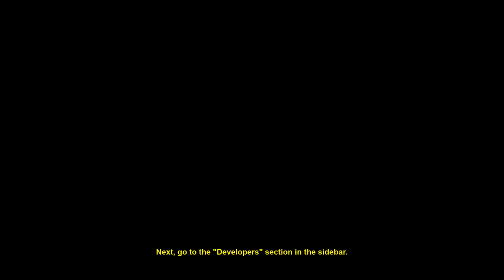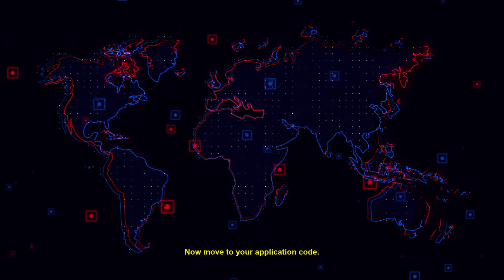How to configure Stripe payments workflow for subscription management - Complete Guide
In this comprehensive guide, we’ll walk you through the step-by-step process of configuring Stripe payments for efficient subscription management. Whether you're a developer or a business owner, this video will equip you with the essential tools and knowledge to set up recurring payments seamlessly. We’ll cover everything from creating your Stripe account to managing subscriptions, handling customer data, and troubleshooting common issues.